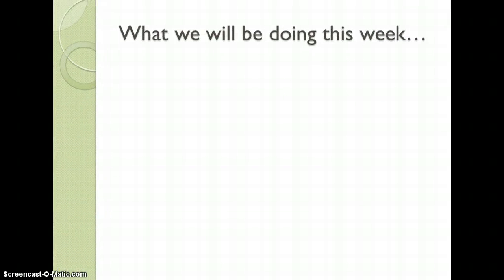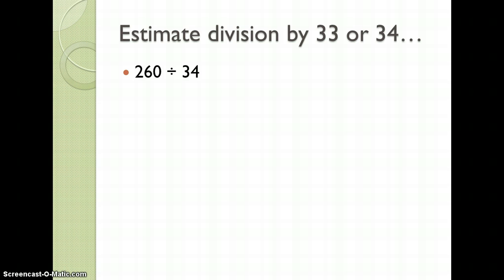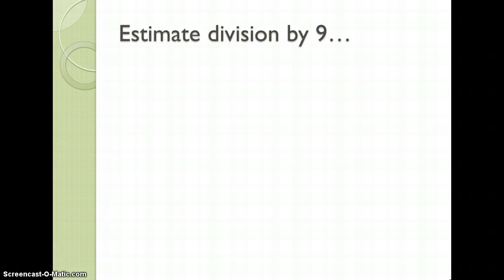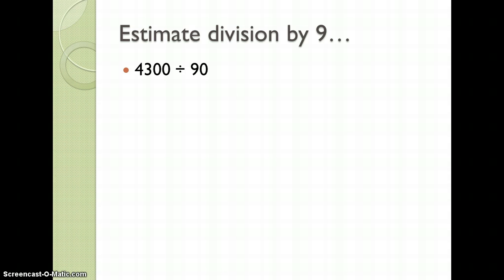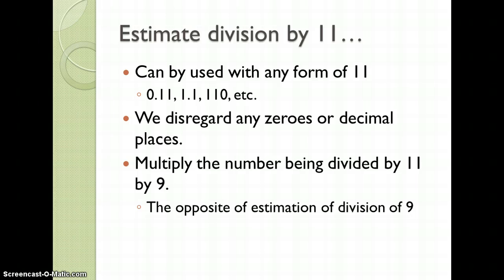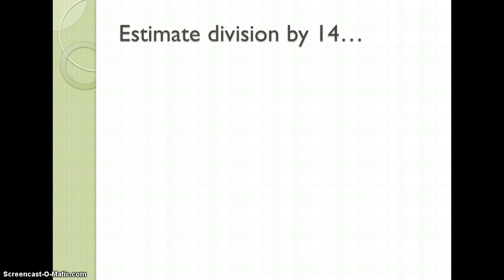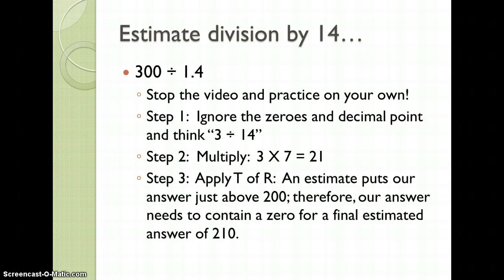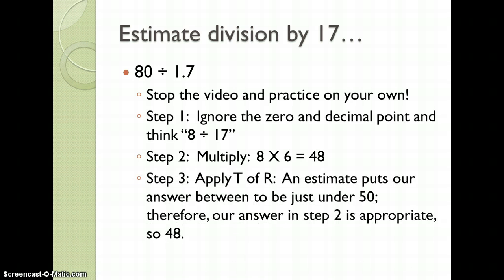Mental Mathematics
Week 6